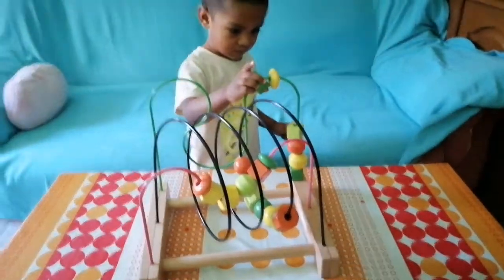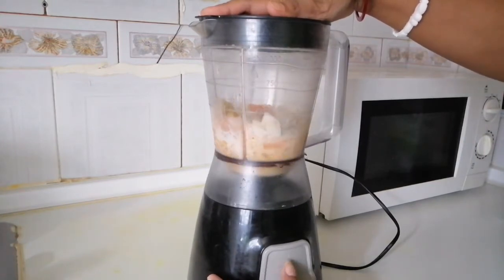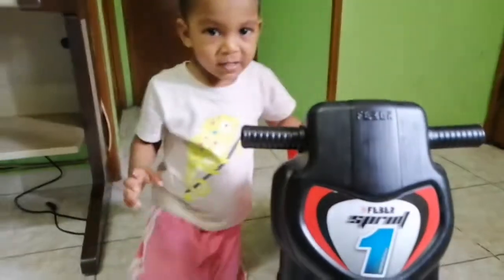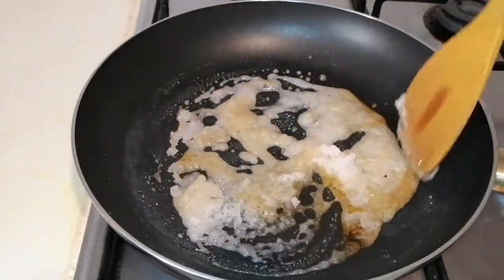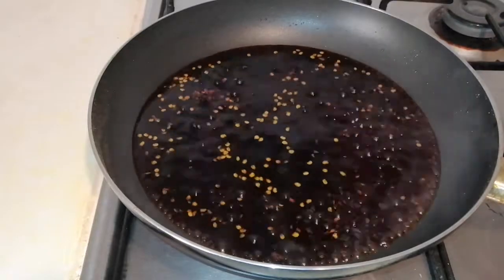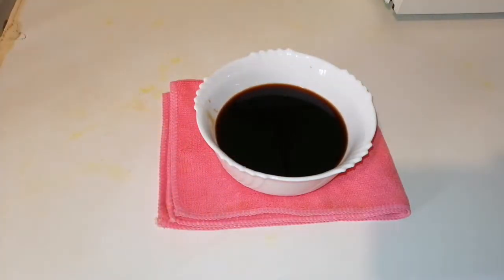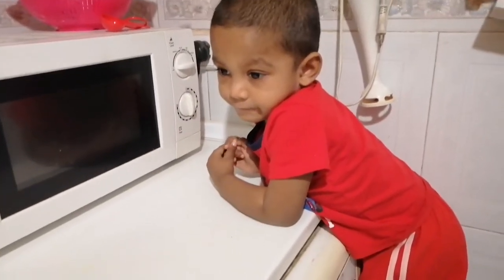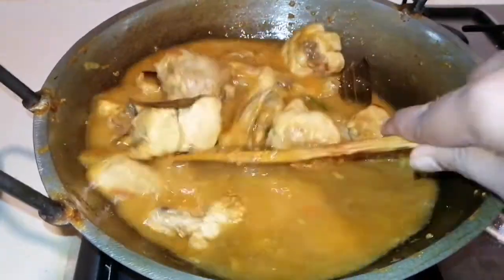VLog : 25 😍 ঘরে থাকা জিনিস দিয়ে তৈরি করলাম সয়া সস়্ আর রয়েছে খুব সুস্বাদু মাছের ভর্তা।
Today i share very easy soya sauce recipe. It will be help you.

Soya sauce
Ingradients

Sugar 1/2cup
Vinager/sirka 1/2cup
Water 1cup
Black paper 1/4 tsp
Salt 1 tbs
Chill flakes 1 tsp